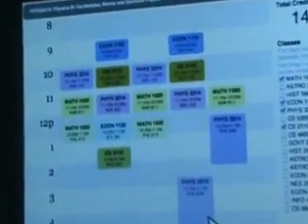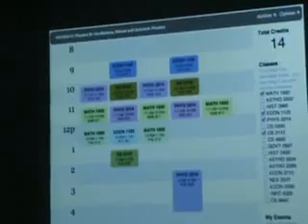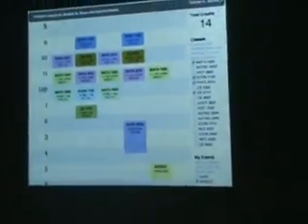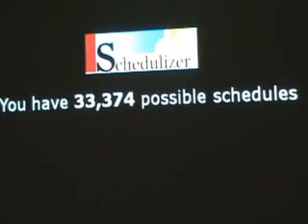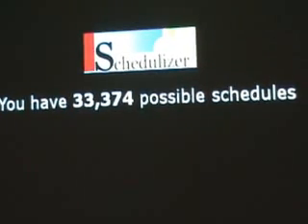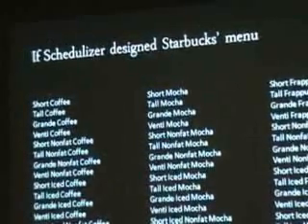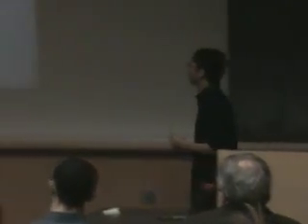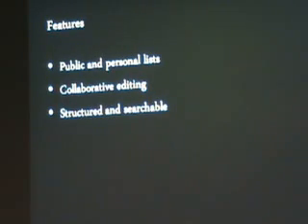TEDxCornell - TP Wong - 3/13/10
TP Wong is a senior computer science and economics major at Cornell University.